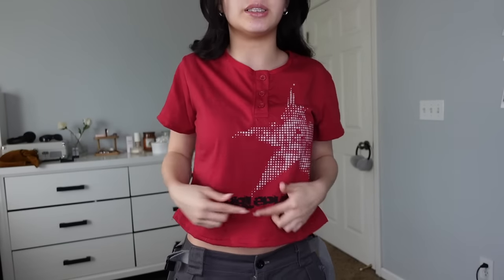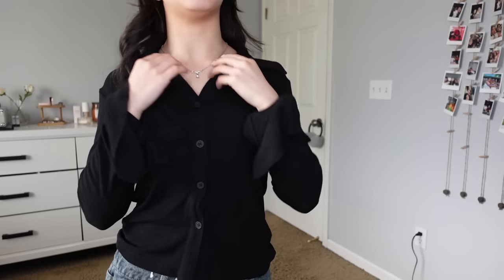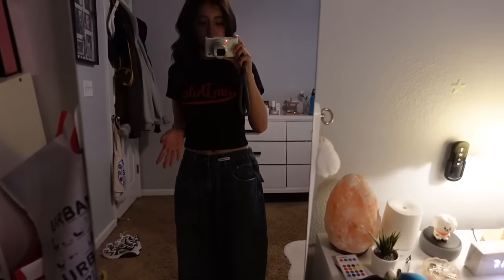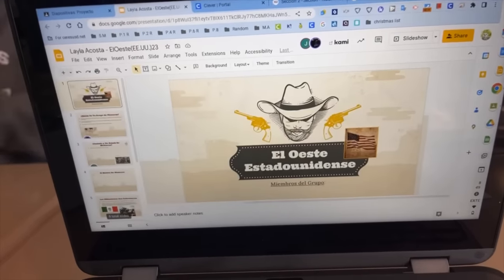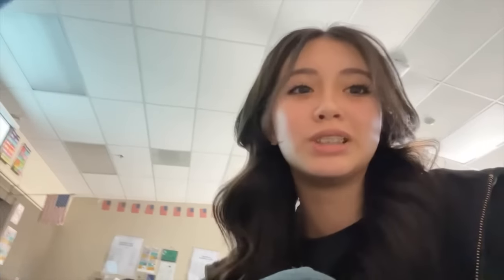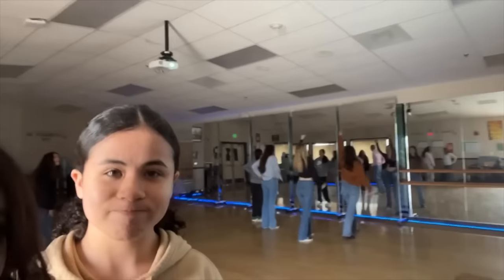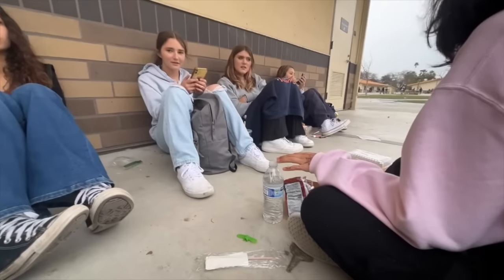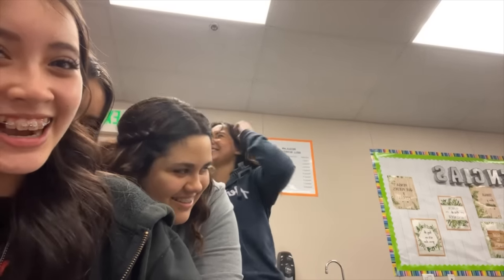DAY IN MY LIFE 📚|| school vlog (8th grade)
heyyyy, welcome to the description box! *ੈ✩‧₊˚ this video is a school vloggg ft. emmiol clothing. it was really fun and i hope you liked it!!

TYYY FOR 53K WHATTTT THATS CRAY CRAY ILY ALL SM!!!

find me ↓
tiktok: @..layluv (it's back, my other account died)